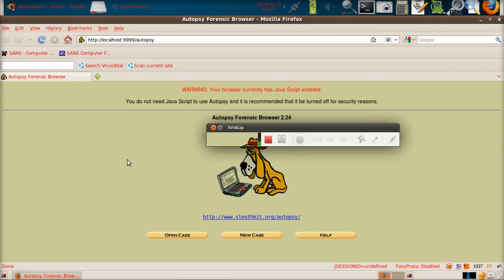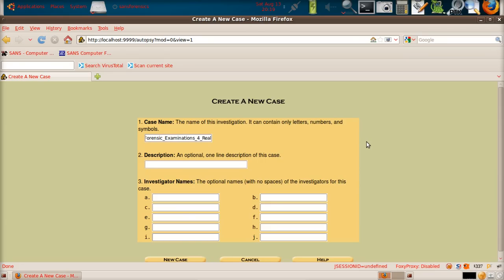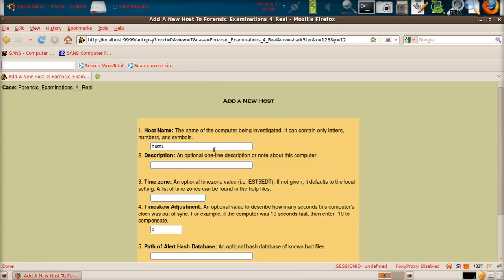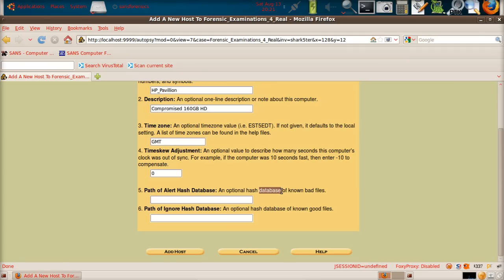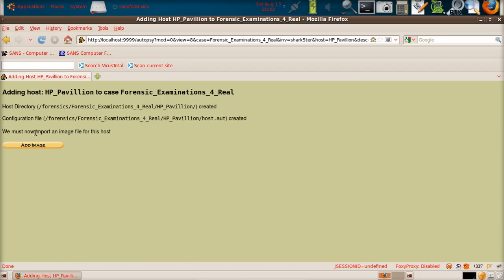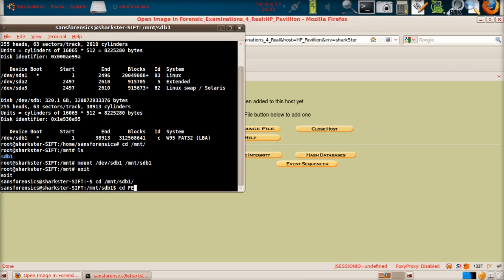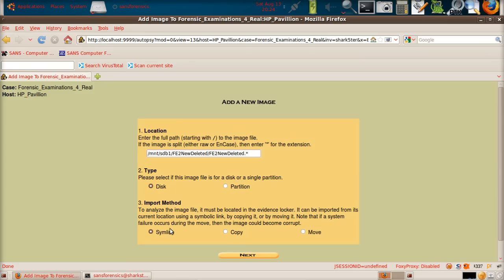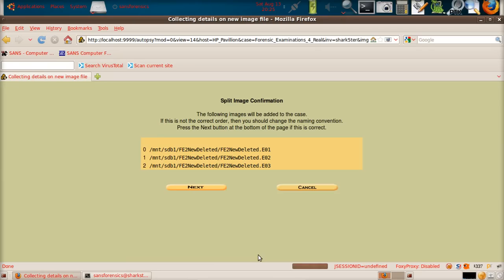Computer Forensic Examinations 4 - The Examination - Part 1.mpeg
In this video we will conduct an examination of the digital evidence files we've created.

We will be using the SIFT Workstation, including Autopsy and AnalyseMFT, and also the RegRipper tool.